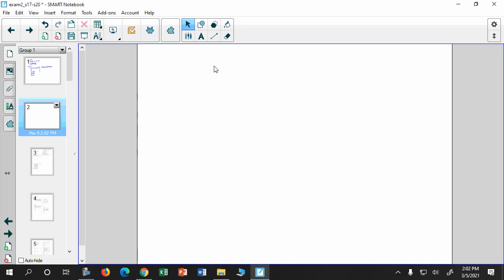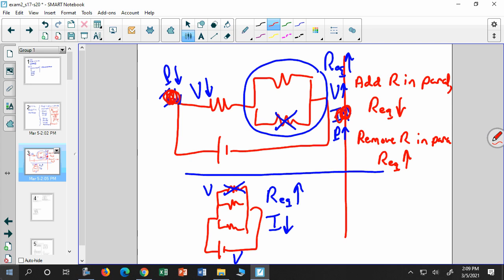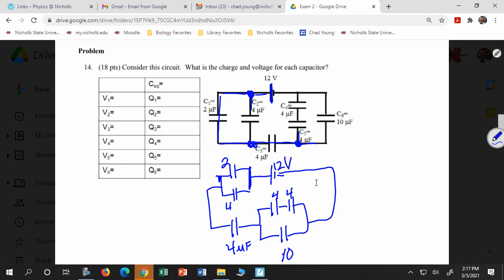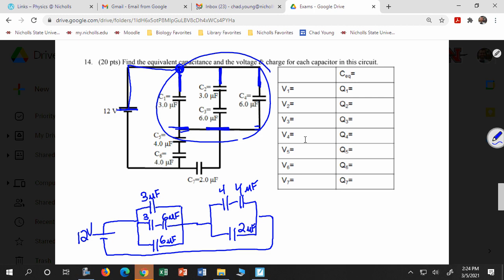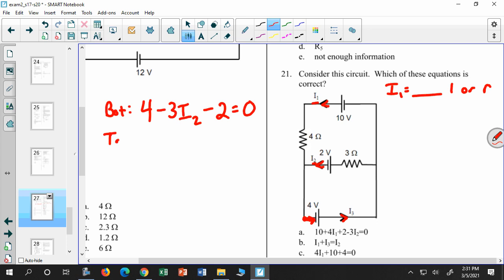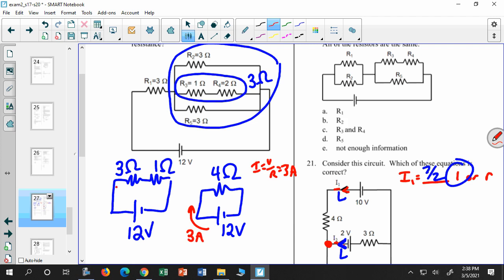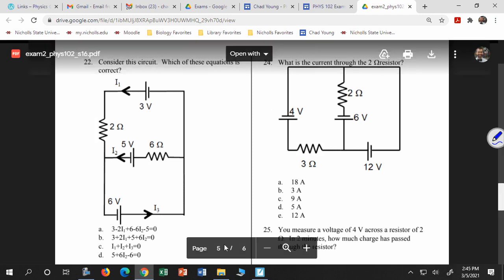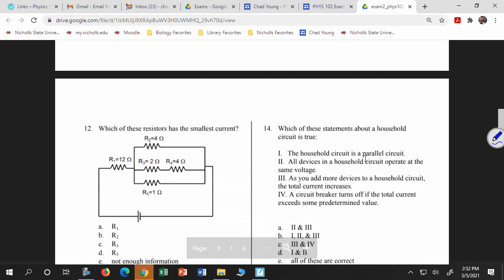helpsession phys102 3 5 2021